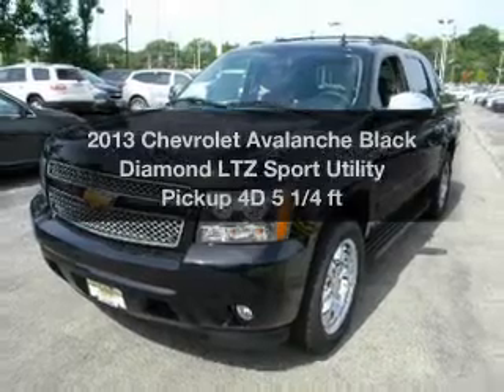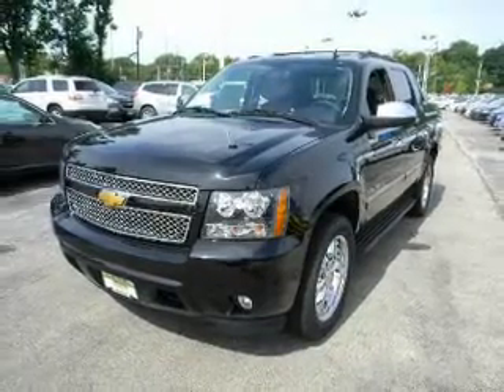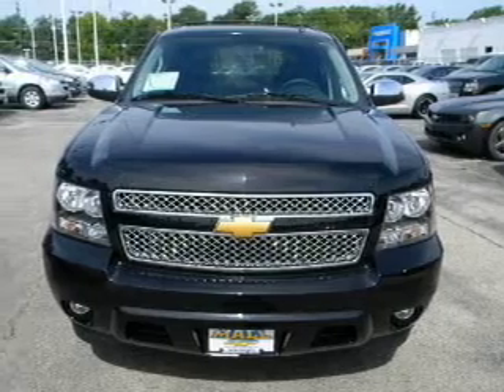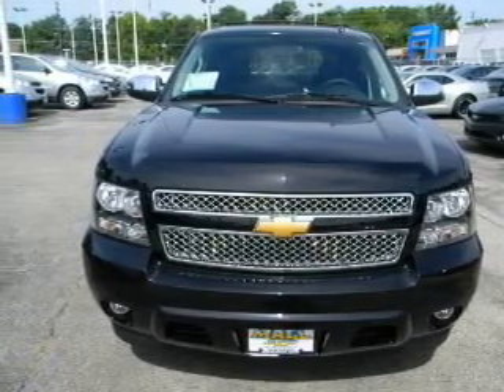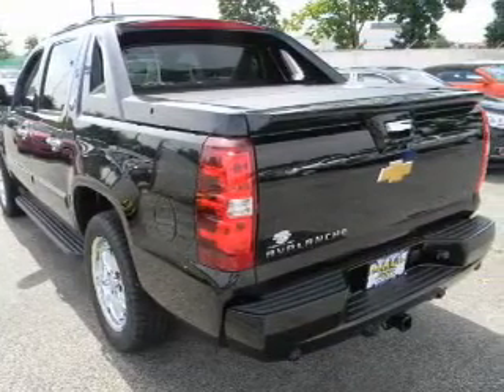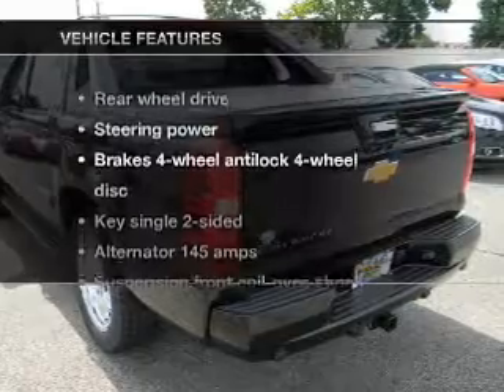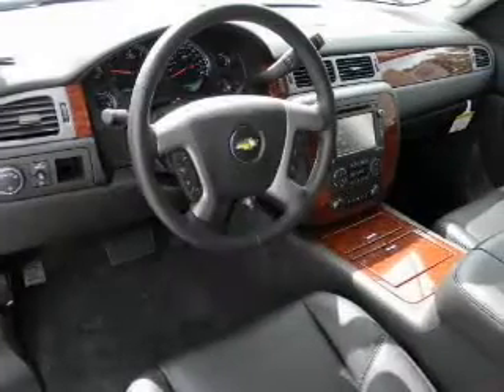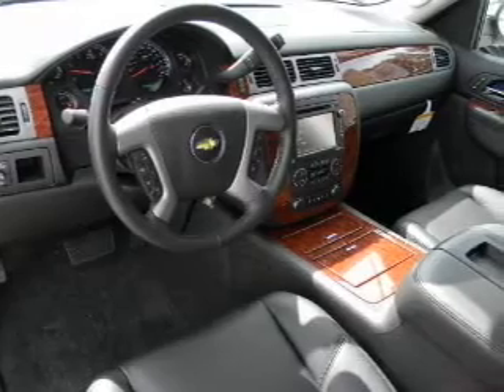2013 Chevrolet Avalanche - Cherry Hill NJ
Year: 2013
Make: Chevrolet
Model: Avalanche
Trim: Black Diamond LTZ Sport Utility Pickup 4D 5 1/4 ft
Engine: 8 cylinder Flex Fuel 5.3 liter
Transmission:
Color: Black
Mileage: 10
Address:
75 Haddonfield Rd